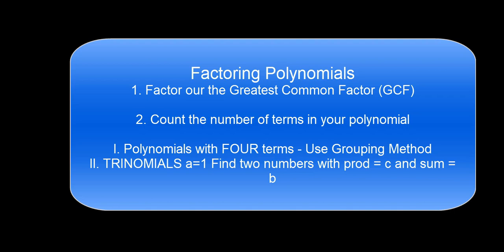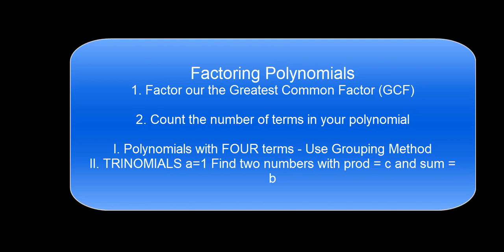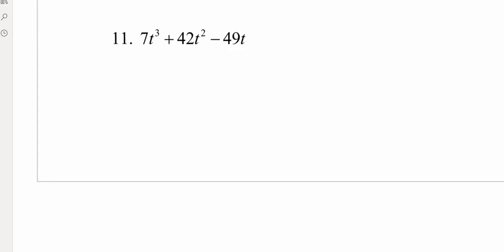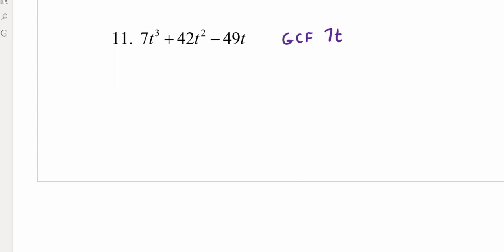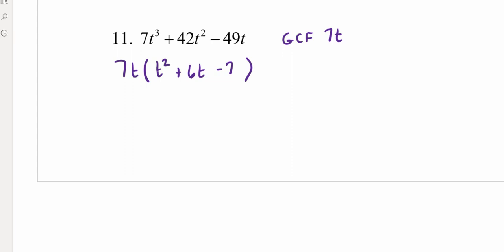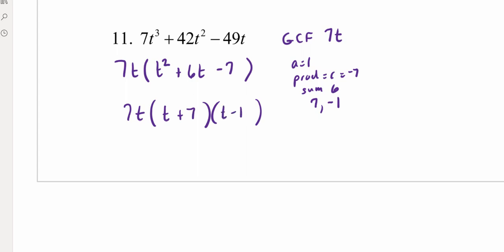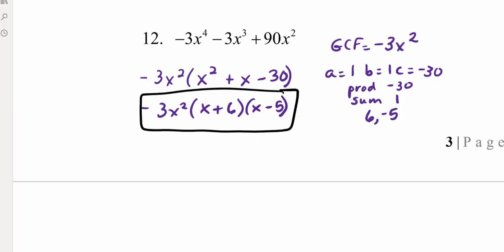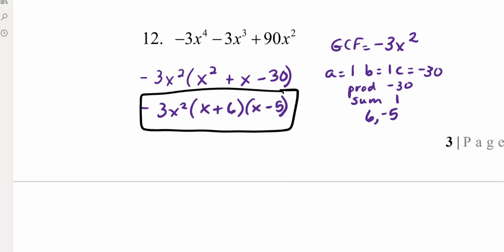Factoring Polynomials Trinomials a = 1 with a GCF